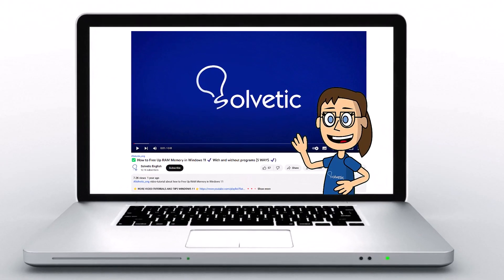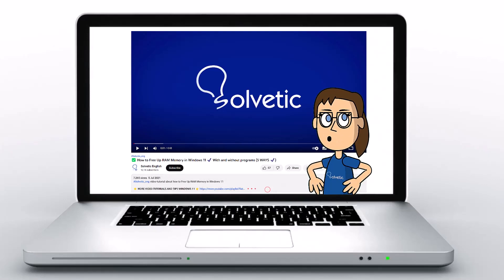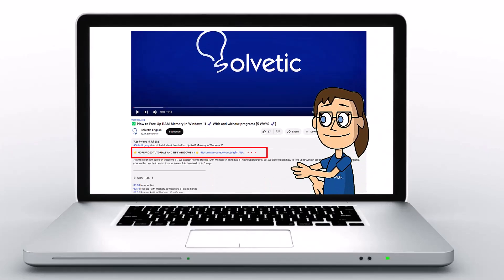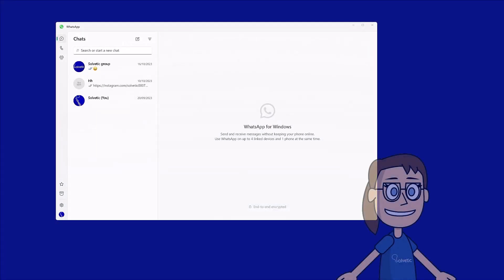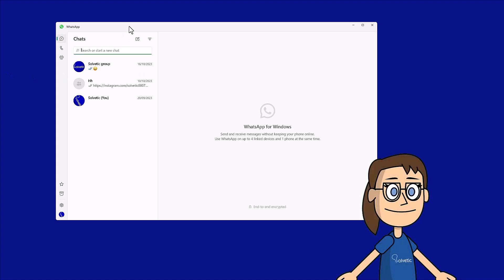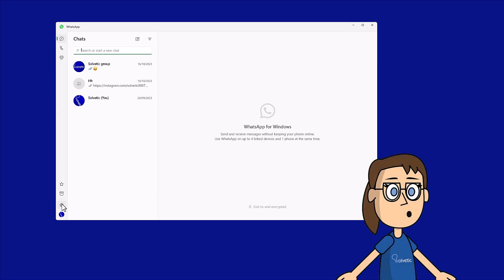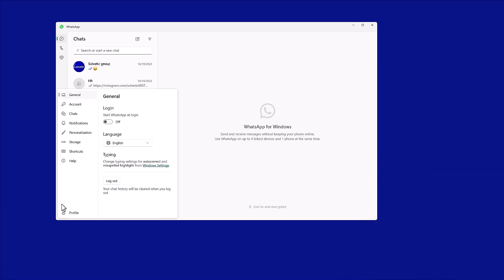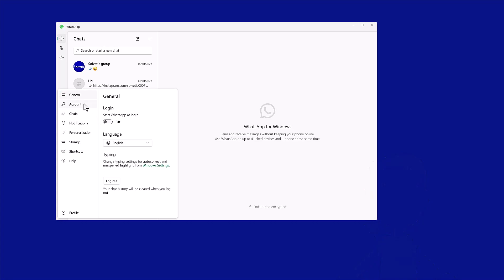Start WhatsApp at Login in PC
Starting WhatsApp when you log in allows WhatsApp to also open automatically when you turn on a device. Additionally, opening WhatsApp upon login saves time by avoiding opening the app manually and syncs messages across multiple devices, providing a seamless and convenient experience for users.